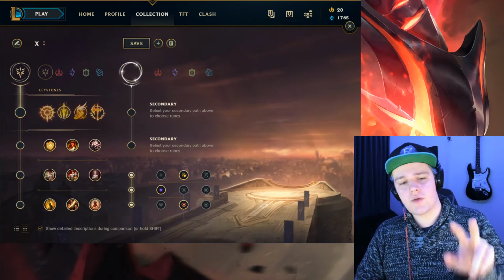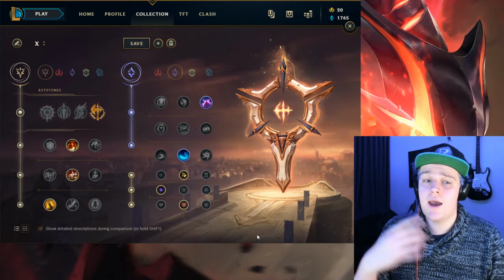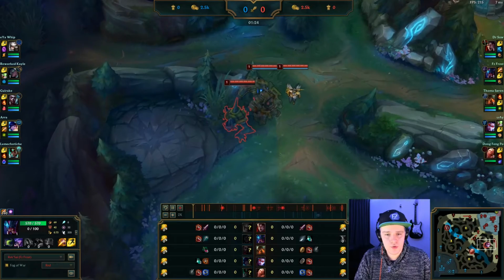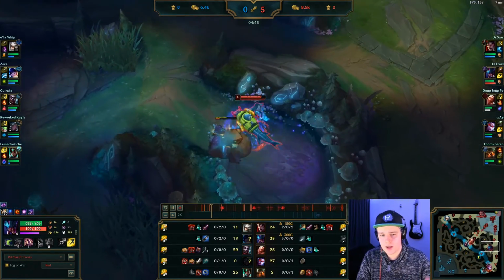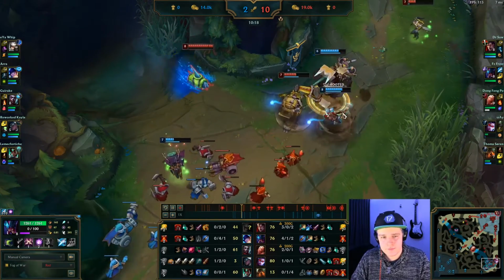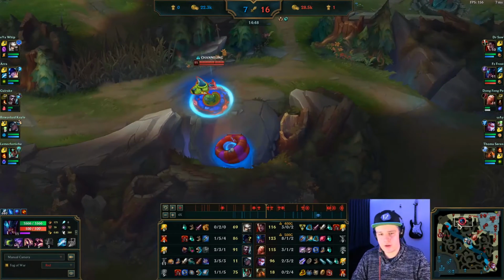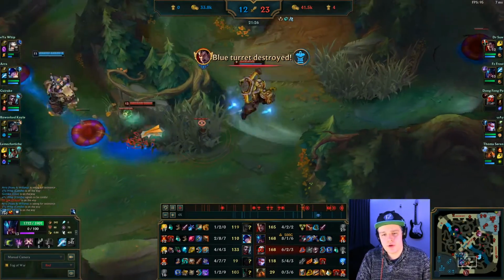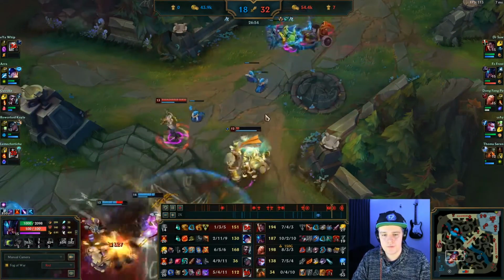GUIDE ON HOW TO PLAY REK'SAI JUNGLE IN SEASON 10 - INCREDIBLE EARLY GAME GANKS - League of Legends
In this Rek'sai guide I show you exactly how to play the champion in the most effective way possible. Going in-depth into the runes and item build explaining why you should take specific items and runes. This guide is mainly geared towards people with less jungle experience as it will also tackle a lot of the jungle basics when it comes to pathing and objective control. Everything you need to know about playing Rek'sai is included.

Computer Specs:
Processor: Intel Core I7-8700k
Motherboard: Asus ROG Strix Z370-H
Video Card: MSI GeForce RTX 2080ti Gaming X Trio
Case: Fractal Design Define R6
Cooling: Corsair Hydro H115i PRO
RAM: Corsair Vengeance DDR 4 3200Mhz 16GB x4
M.2 Memory: Samsung 970 Evo 1TB
Power Supply: Corsair HX850i

Keyboard: Corsair MK.2
Mouse: Logitech G502
Webcam: Logitech BRIO

Timestamps:
0:00 - Intro
0:33 - Runes
4:52 - Item Build
11:30 - Gameplay Review